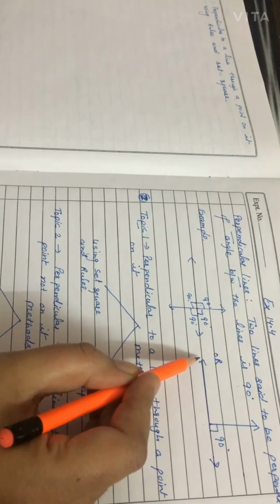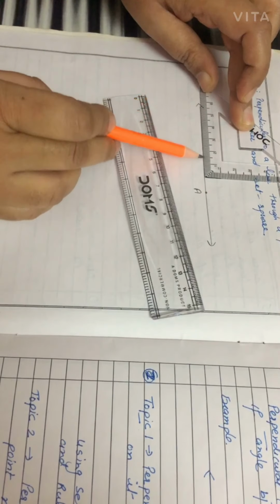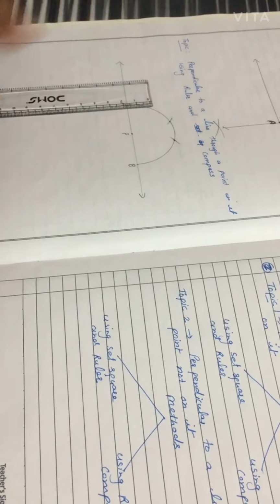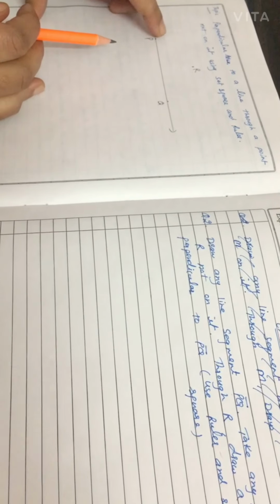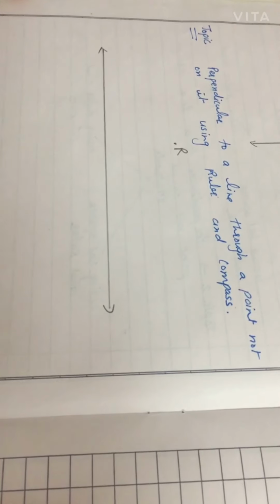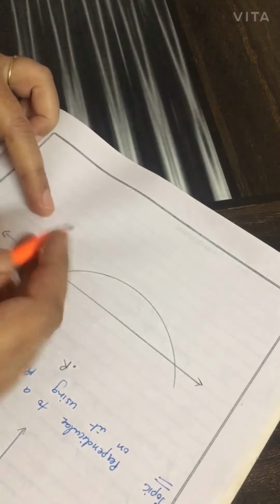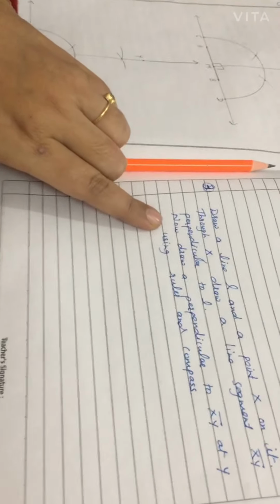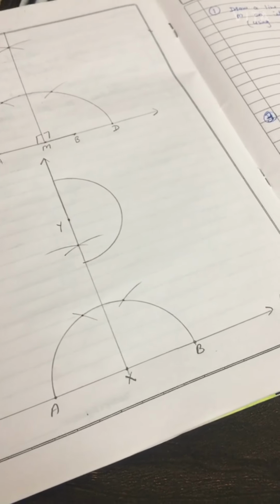Ch-14 Practical Geometry (14.4)